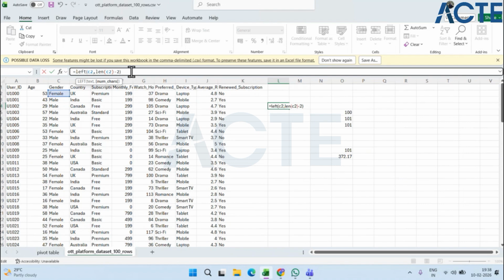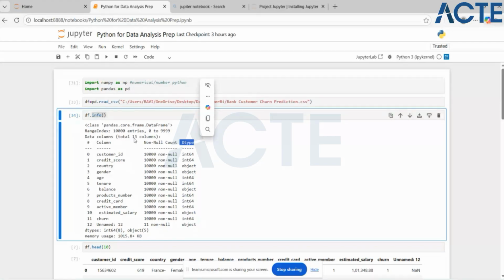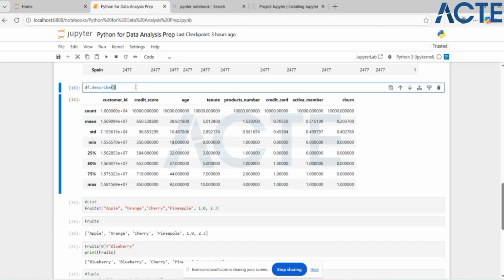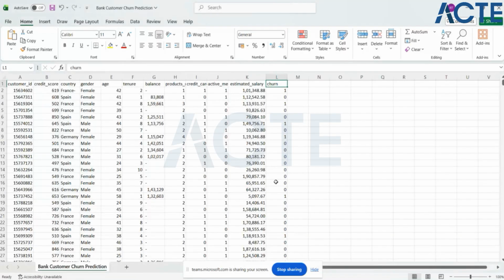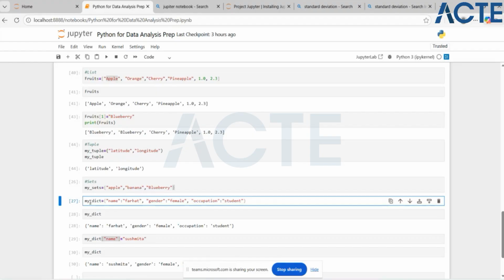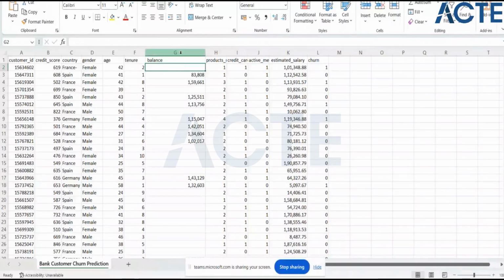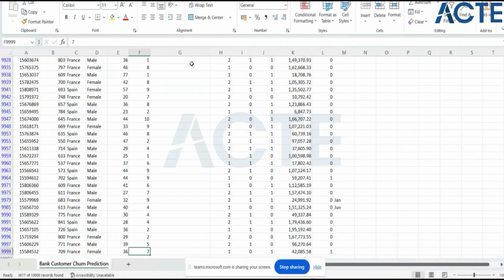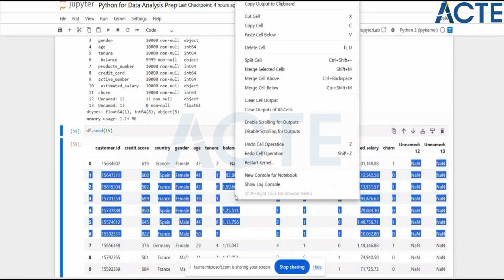🚀 Python for Data Analytics – Part 03 | Python Tutorial for Beginners | Data Analytics Course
Want to learn **Python for Data Analytics** from scratch? 📊🐍

In **Part 03** of our Python for Data Analytics series, you'll learn the essential Python concepts every aspiring **Data Analyst, Data Scientist, or Python Developer** should know. This beginner-friendly tutorial includes practical coding examples, interview-focused concepts, and real-world programming demonstrations.

Whether you're a **student, fresher, working professional, or career switcher**, this video will help you build a strong Python foundation for a successful career in Data Analytics.

✅ Python Basics for Data Analytics
✅ Variables, Data Types & Operators
✅ Conditional Statements (if, else, elif)
✅ Loops (for & while)
✅ Functions & Modules

## 🛠️ Tools Used

* Python
* Jupyter Notebook
* Visual Studio Code (VS Code)
* Microsoft Excel

✔ Beginner-Friendly Explanation
✔ Hands-On Coding Practice
✔ Real-World Examples

🎓 Students
💼 Freshers
👨‍💻 Working Professionals
🔄 Career Switchers

## 🚀 Explore More Career-Oriented Courses

* Data Analytics
* Cloud Computing
* Software Testing
* Generative AI & Machine Learning
* UI/UX Design
* Digital Marketing

 📲 Connect With ACTE Technologies

 Talk to Our Career Experts

 🎁 Free Python Notes & Source Code

Comment **"LINK"** below to get:

📄 Python Notes
💻 Source Code
📝 Practice Exercises
📂 Learning Resources